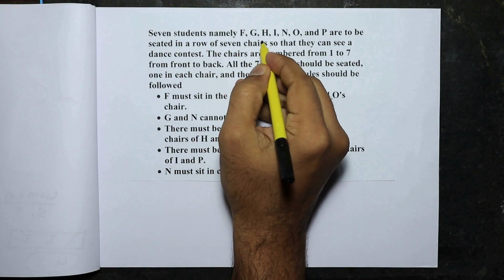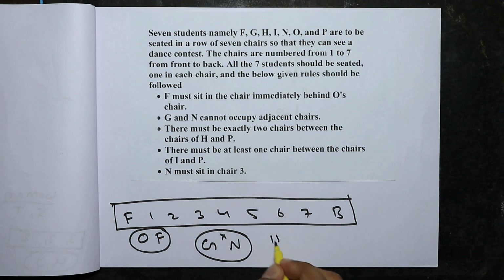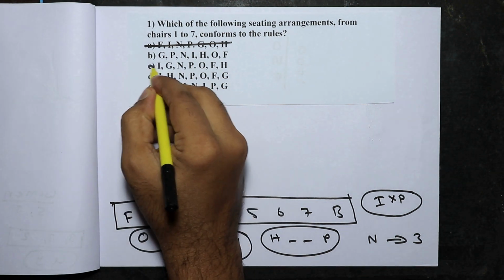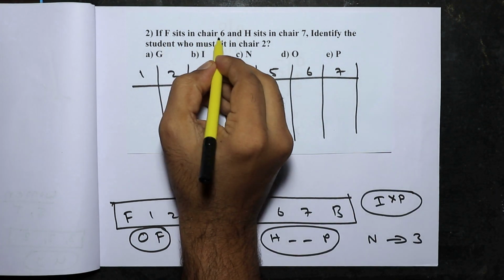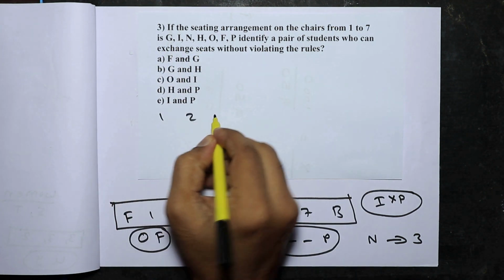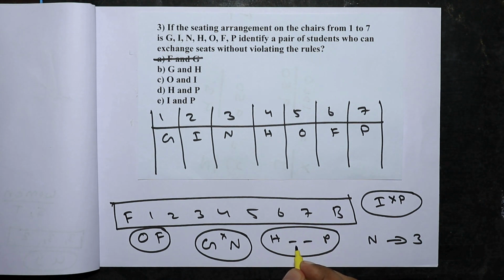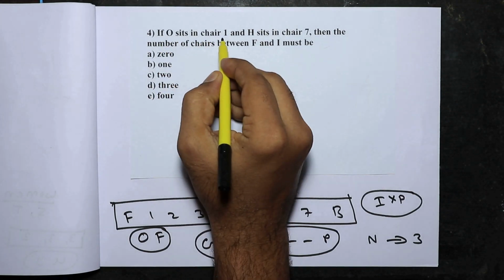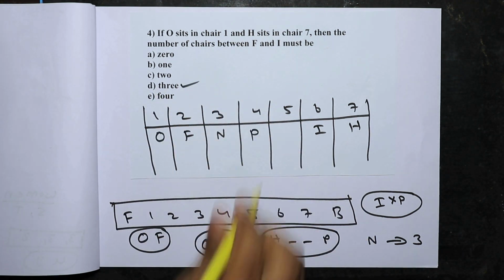Logical Reasoning - 10